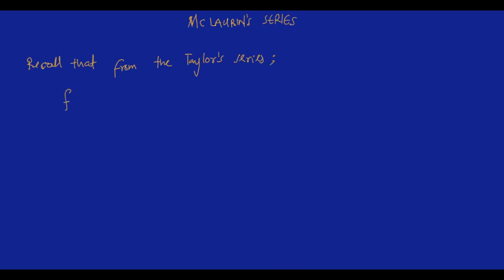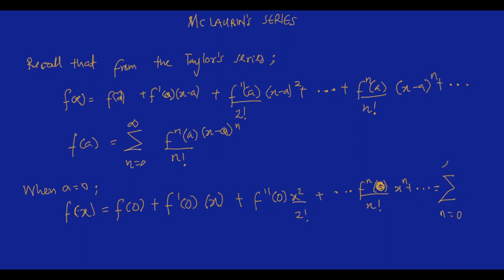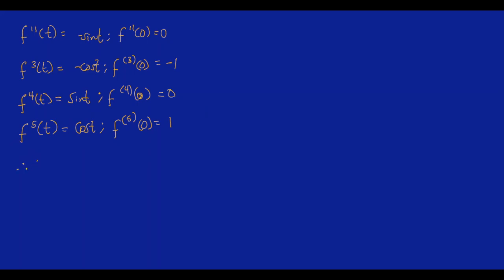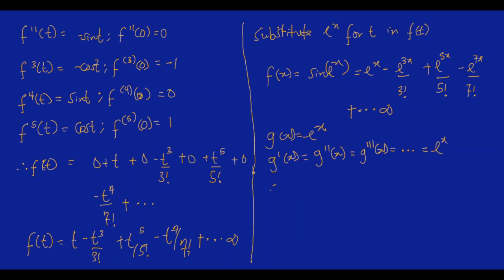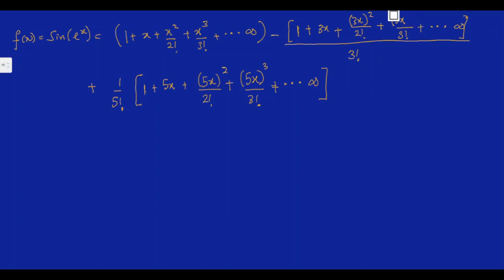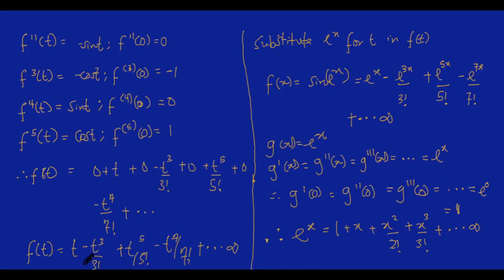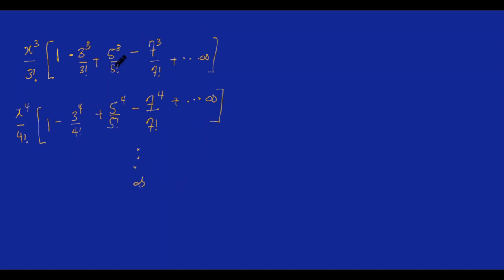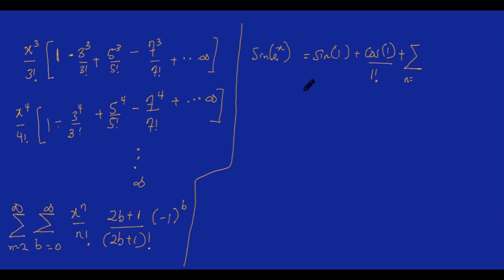MC LAURIN SERIES